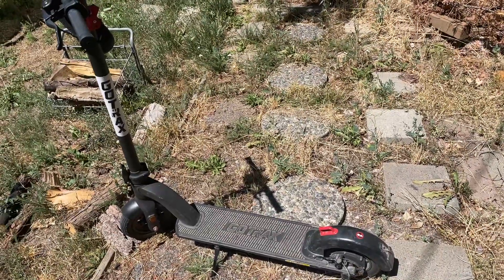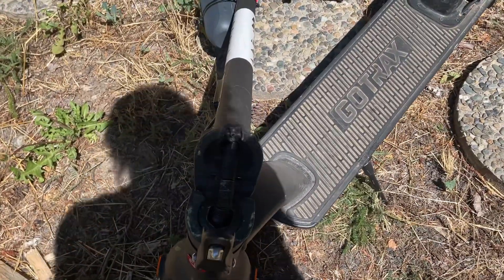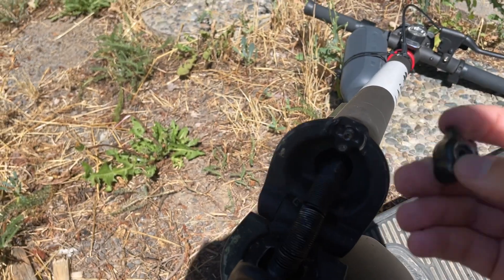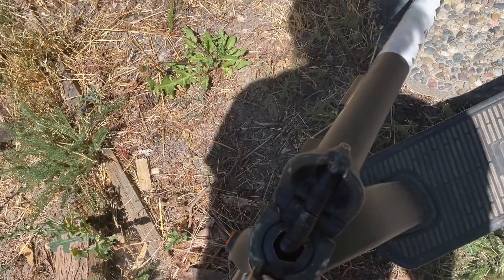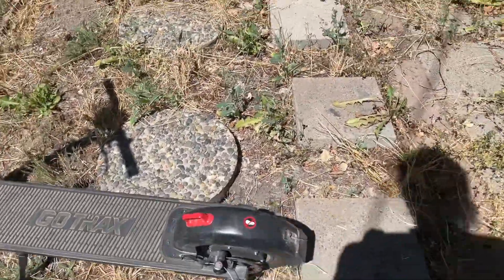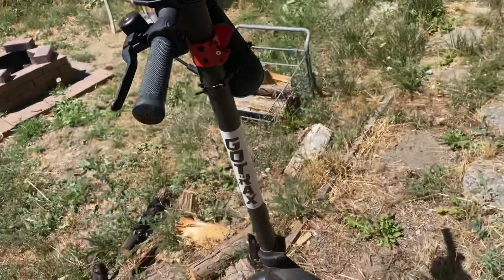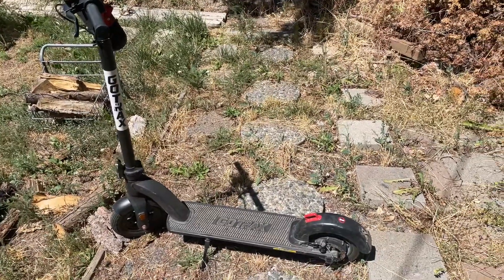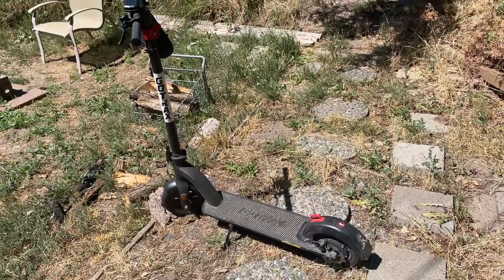Gotrax g4 1500 mile quick update